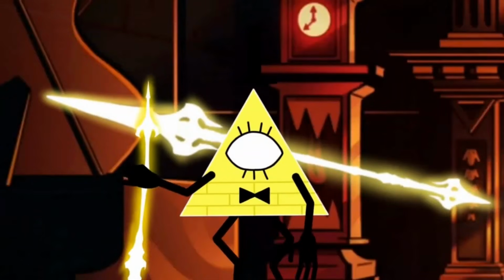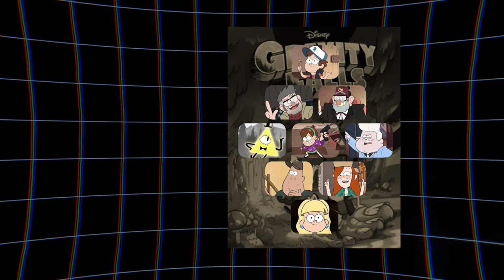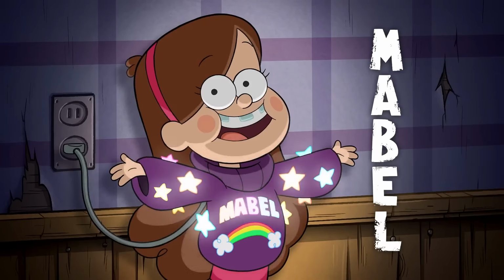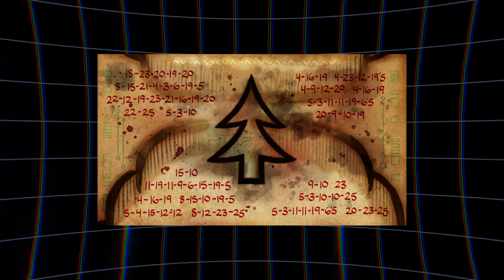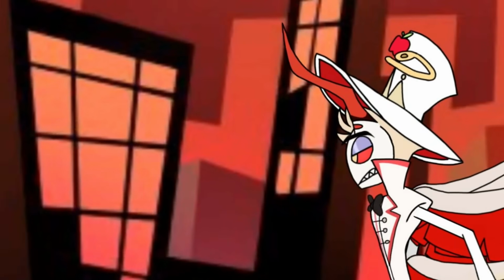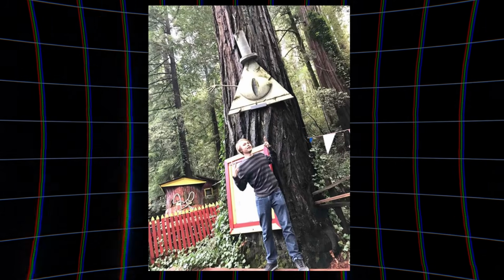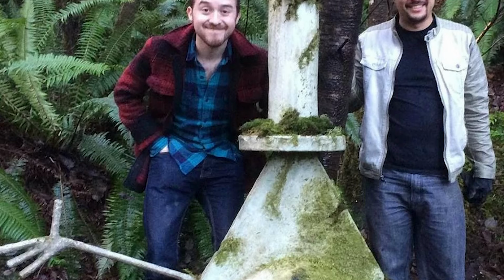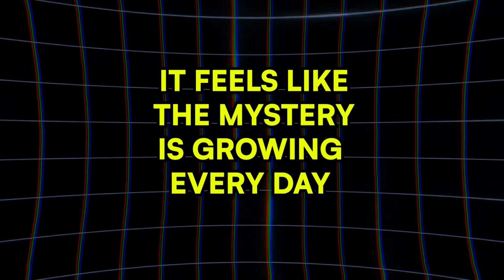Every Hidden Message in Gravity Falls — Decoded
Have you ever wondered why a simple cartoon about a town full of secrets is currently being scrubbed from the internet? Today we are discussing the latest Gravity Falls theories that are blowing up on social media, focusing on the hidden knowledge and symbols within the show. People are losing their minds over what might be a massive easter egg hunt left by Alex Hirsch, and these creepy tiktoks are making some wild conspiracy theories about Bill Cipher. Stick around because the real reason for the censorship is crazier than any fan theory.

0:00 The Hidden Layers of Gravity Falls
0:35 Cracking the Code of Every Episode
3:47 Voices From the Shadows
6:29 The Real World Cipher Hunt
8:33 The Book of Bill and New Revelations